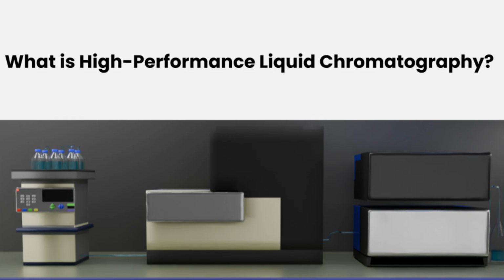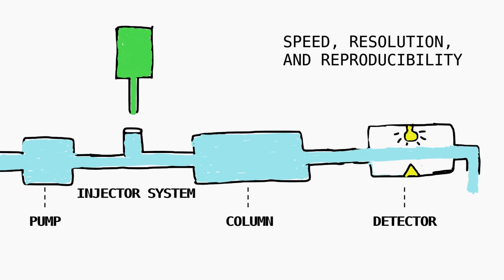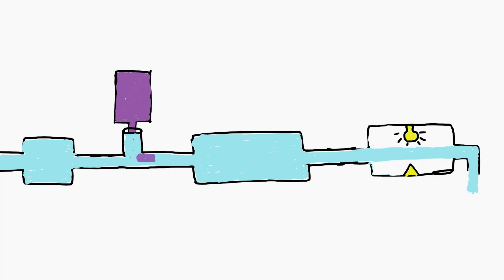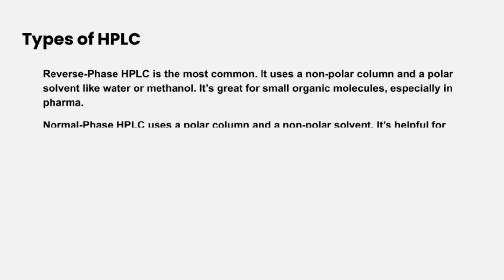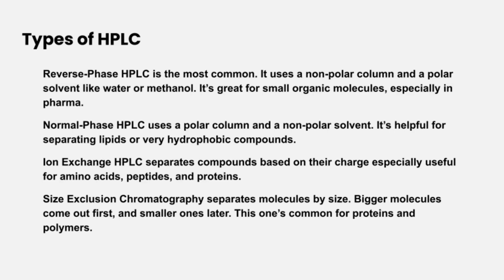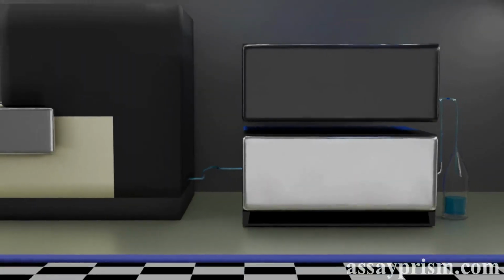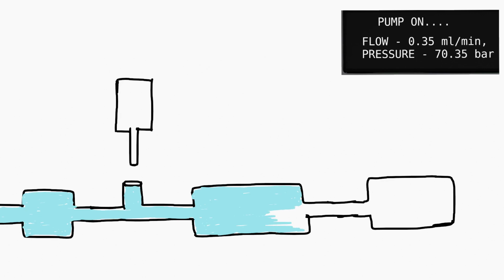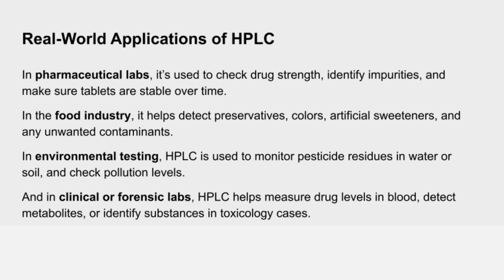HPLC Basics – Module 1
Welcome to Module 1: Introduction to HPLC – your first step toward mastering High-Performance Liquid Chromatography!

In this video, you'll learn:

-What HPLC is and how it works
-The basic principle behind compound separation
-Different types of HPLC and their applications
-Essential components of an HPLC system
-Key terminology every analyst should know

Real-world applications in pharmaceuticals, food safety, environmental testing, and clinical labs

Whether you're new to HPLC or just need a refresher, this module breaks down the basics with clear, simple explanations—no complicated jargon!